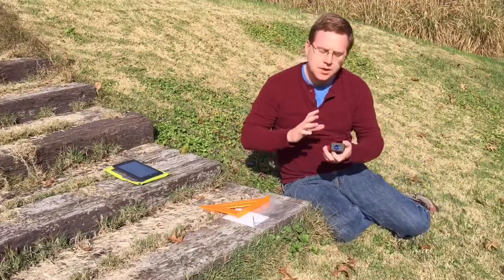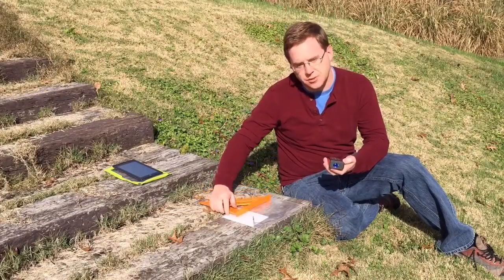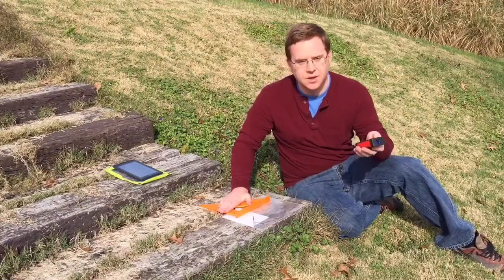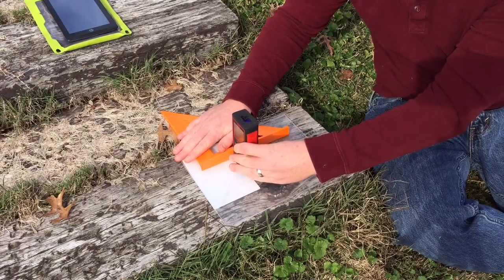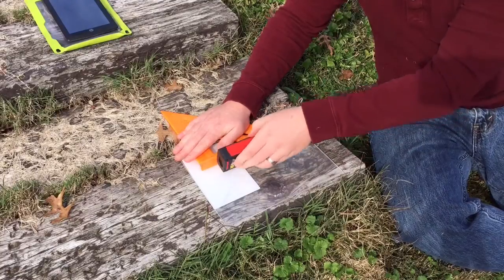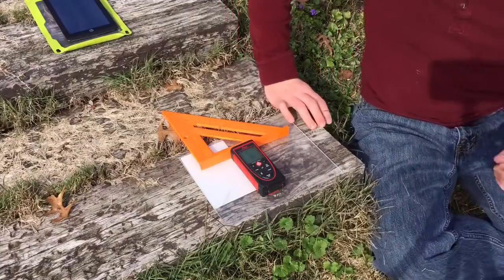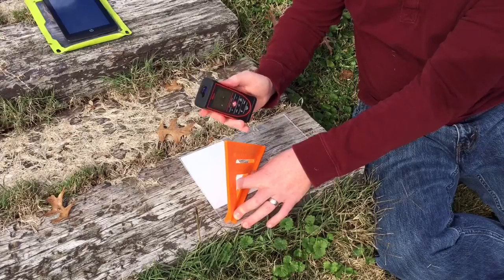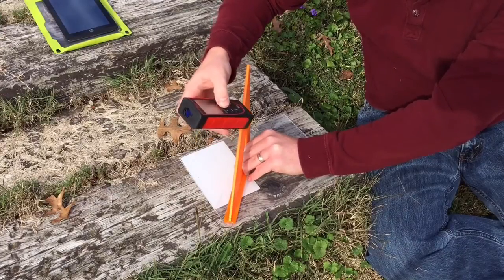Simple DistoX2 Calibration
A simplified DistoX2 calibration.

This calibration resulted in a delta of 0.49 degrees with 2 degree max error. Yesterday I got 0.35 degrees with 1 degree max error. Things that changed included where I did the calibration, the tablet next to the disto, and the things in my pockets.

I am hoping to try this in a cave soon if I can get some time.